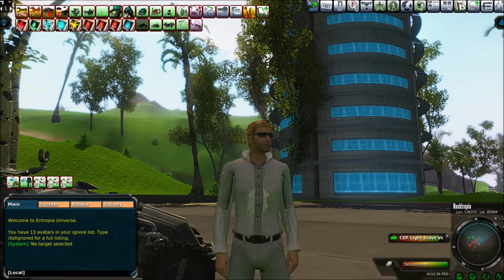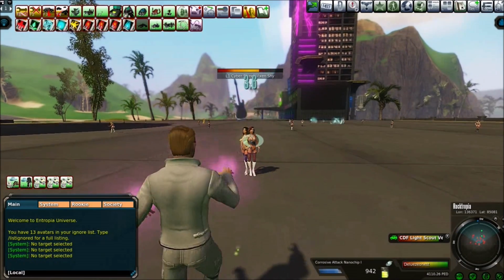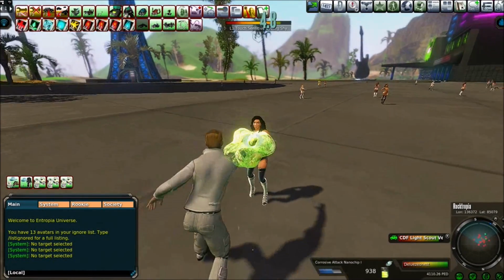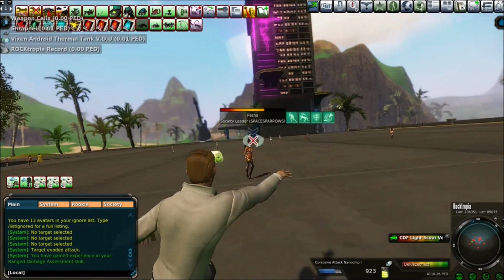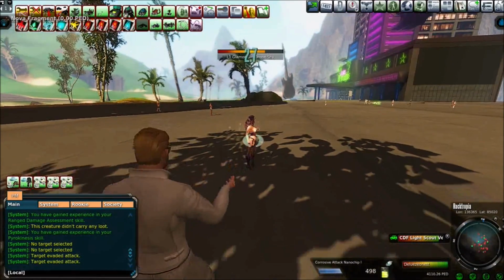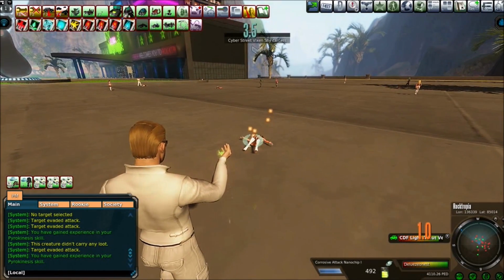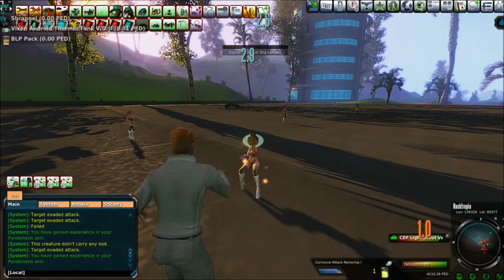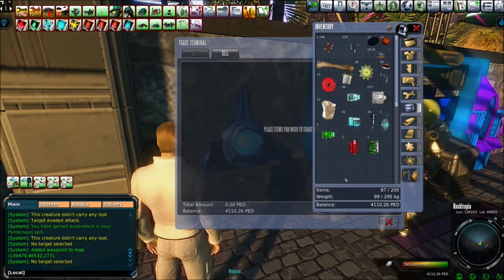Entropia Universe - Hunting Vixen Androids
Deluezeonest goes on a short hunt for vixen android gears in the hopes to make a small profit.